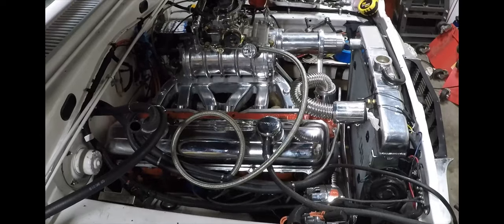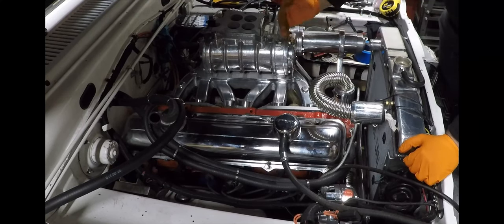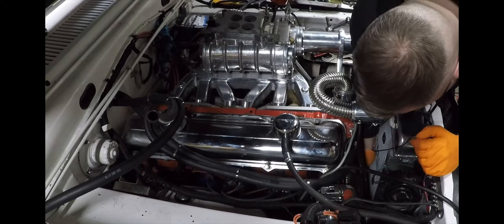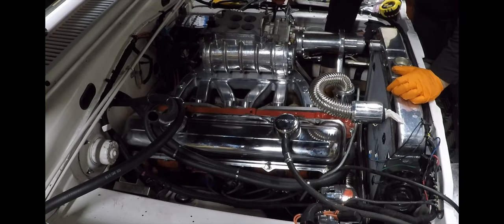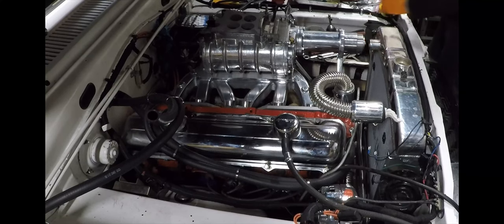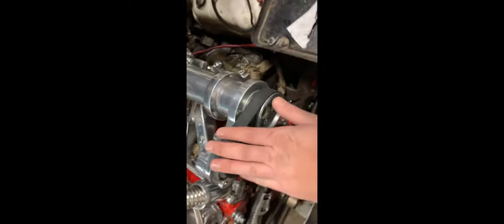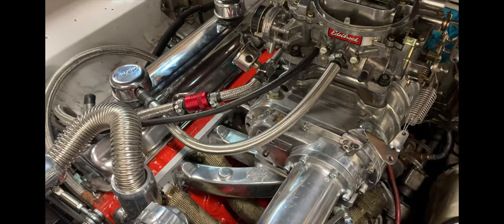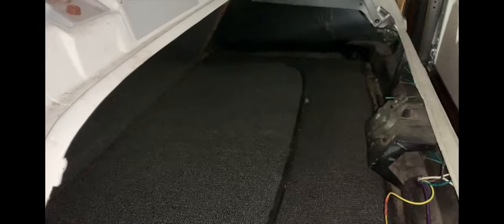Supercharging a Mopar Slant Six - Pt.3 - Mounted up & details, details...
And here we are, mounted up and getting things running. I'm CURRENTLY taking some vids on the running car. Here we get the wholething dry mocked, find a few bugs in the sauce (as always), take it apart and figure out making stuff work. Hint- it works.

It works REAL WELL.

Heh.

Editors' note- I'm throwing my GoPro in the lake. All future videos will have better audio I swear LOL
~H